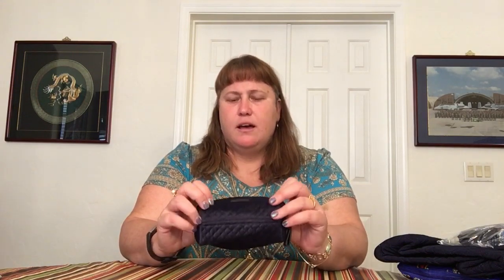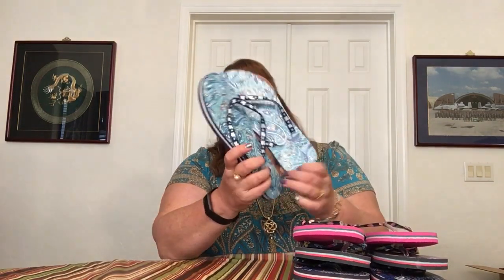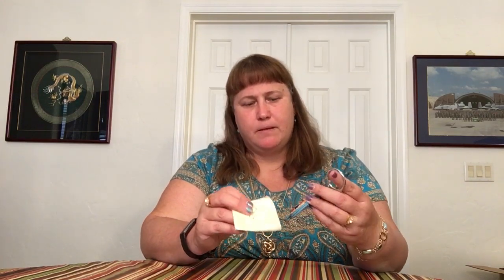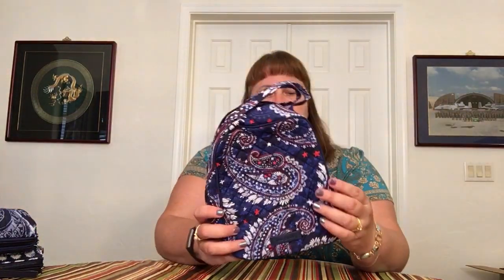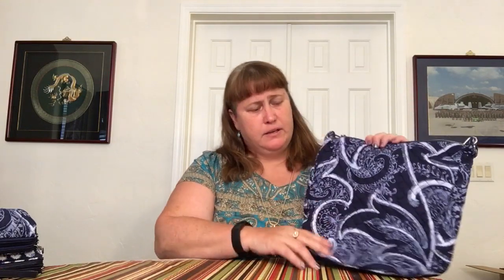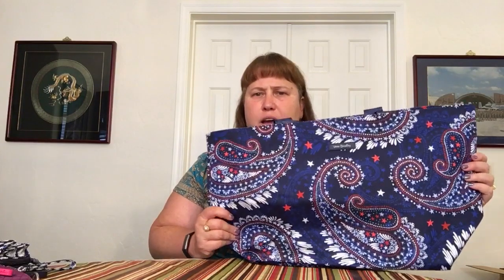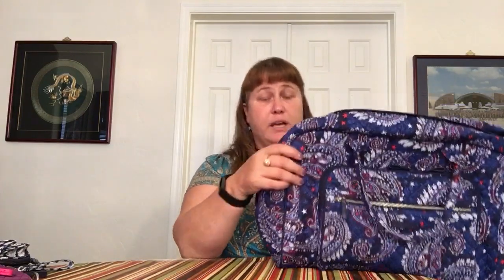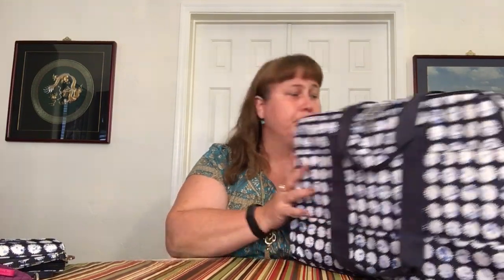Vera Bradley Haul - Retail Sale & Online Outlet (21 Jun 19)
This video shows haul unboxing from recent Retail 25% off sale and BOGO Flip-Flops Event (National Flip-Flop Day) as well as most recent Online Outlet Sale that was unboxed in the previous video (same items in different order). Individual items included are the Ultimate Wristlet (Wavy Stripe), Factory Style Coin Purse (Resort Medallion), Iconic Coin Purse (Passion Pink), Coin Purse (Painted Medallion), Iconic Clamshell Cosmetic (Classic Navy - Velvet, Holiday Owls), Iconic Luggage Tag x2 (Indio), Plush Throw Blanket (Fireworks Paisley, Moonlight Garden), Flip-Flops x6 pair (Tossed Posies, Firefly Garden, Daisy Paisley, Kaleidoscope Rossettes, Fireworks Paisley, Stitched Garden), Backsack (Pink & White), Turtle Mirror Bag Charm (Shore Thing), Iconic RFID Card Case (Gloxinia Purple), Iconic Small Vera Tote (Gloxinia Purple), Cooler Tote (Fireworks Paisley), VBU Tote (Petite Garden), Lunch Bunch (Fireworks Paisley), Iconic Ditty Bag (Fireworks Paisley), Iconic Weekender Travel Bag (Fireworks Paisley), Lighten Up Drawstring Family Tote (Fireworks Paisley), All-In-One Crossbody Wristlet (Lighten Up Dream Diamonds, Lighten Up Splash Dot, Indio), Large Zip Cosmetic (Classic Navy), Packable Tote (Romantic Paisley), Carson Hobo Bag (Indio), Lighten Up Weekender Travel Bag (Splash Dot), Iconic Deluxe Weekender Travel Bag (Indio), and Lighten Up Weekender Travel Bag (Dream Diamonds).

Special SHOUT OUT to Kathryn (Vera Bradley @ Kirtland Commons in Phoenix, AZ) and Diane (Vera Bradley @ Mayfair Mall in Wauwatosa, WI). Thank you for the amazing customer service and friendly conversation. It’s always a pleasure! Also, thank you very much Diane — FRED arrived safely and made his debut in rockstar fashion — on YouTube 😜